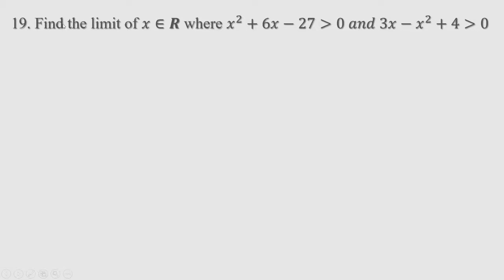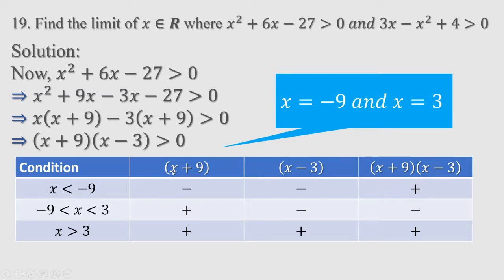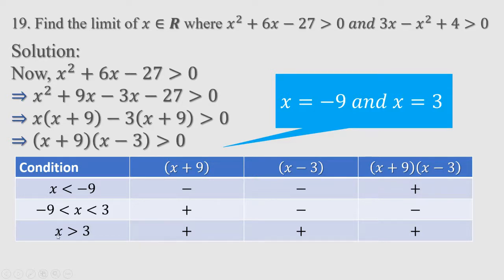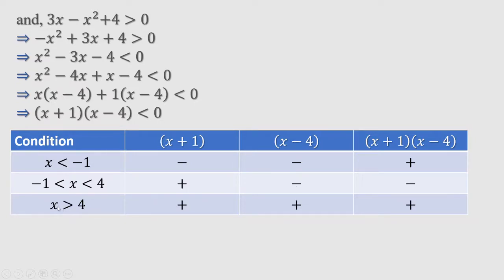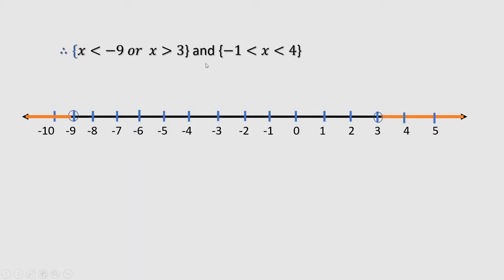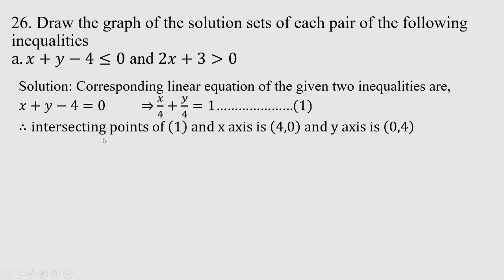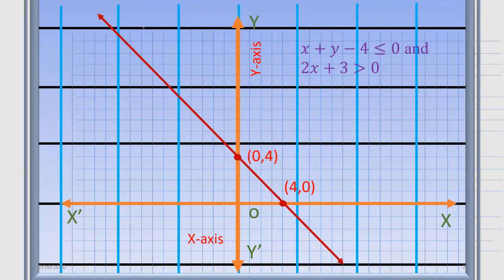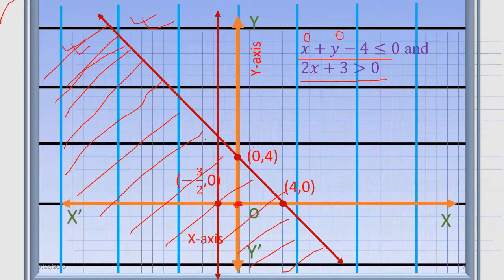Real Number 5